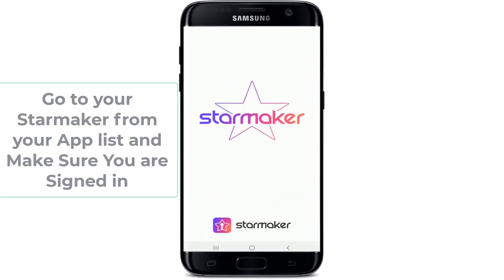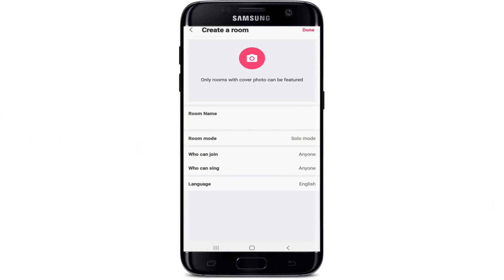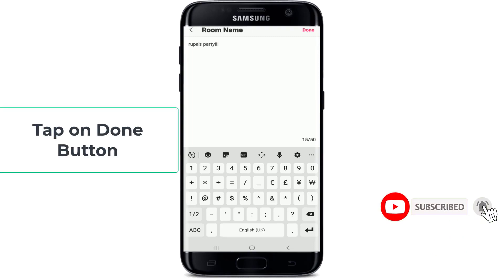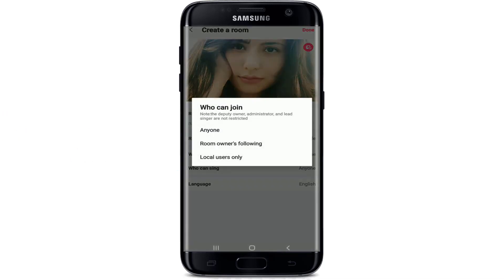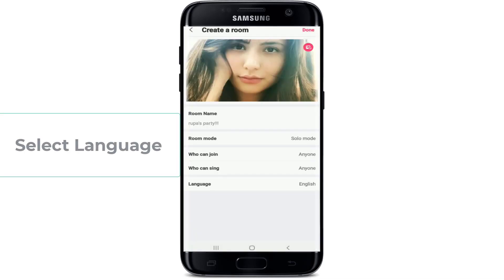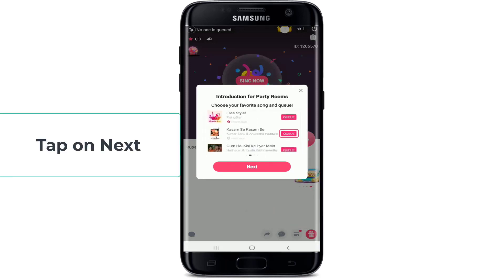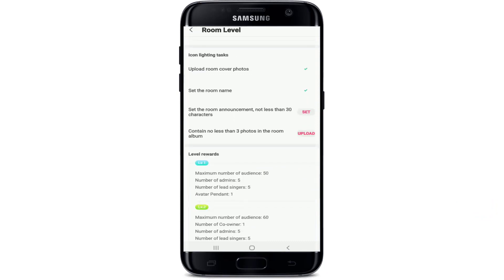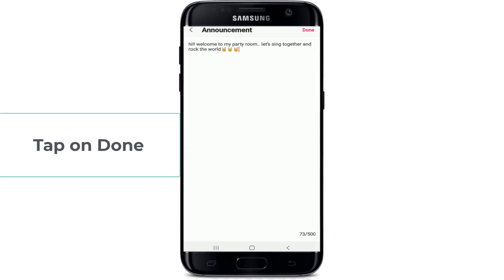How to Create Party Room on Starmaker Karaoke App | Starmaker Tutorial 2021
I'm going to show you how to create a party room for Starmaker.
Go to your Starmaker from your app list and make sure you're signed in. after you're signed in tap on the party icon located right beside the social icon. at the bottom of the screen, and to create a party room, click on my room at the upper right. now tap on the plus icon located at the upper right corner and you can create a room of your own.to upload your cover photo tap on the camera icon at the upper part of the screen. take a photo or choose from your gallery. select the picture of your choice and tap choose. you've uploaded a cover photo for your party room. now type in the room name. once you're done, tap on the Done button at the upper right corner. you've set a name for your party room on Starmaker. now let's move on to the next row. tap on room mode and you can select solo mode and multimode for your room. tap on your choice and on the next row, tap on who can join and select the people that you would want to join your party room. if you want literally anyone to join your room then tap on anyone.if you want the people that you follow to join then tap on room owners following and if you want local users only then tap on local users only. let me tap on anyone and under who can sing, it has been automatically set to anyone as you can see. now select the language. you have multiple languages. you can select from over here. let me select English. after you are done, tap on done at the upper right. you have successfully created a party room for your Starmaker. here's a short introduction to the party room. tap on next to explore. once you are done this is your party room. you'll be able to see your id and your rank at the top. you can see the one-eye icon. tap on the icon and that is your level icon. go through the rules what it has to say and scroll down until you find icon lightning tasks. complete the task that has been listed below. you've already completed two tasks now to complete the next one, tap on set. set the room announcement not less than 30characters now let us do it.tap on the announcement and announce for your party room and type in the announcement for your party room. this is my announcement. once you have typed in your announcement, tap on done at the upper right now. go back and tap on the one icon again. now the last task you need to do is to upload your photo. just like that complete other tasks as well and your icon will light up and that is how it is done. that is how you can create a party room on Starmaker for other people to join in and sing together with your followers or literally anyone hope the tutorial was helpful to you.
Chapters
00:00 Intro
00:15 How to Create Party Room on Starmaker Karaoke App
02:29  Outro